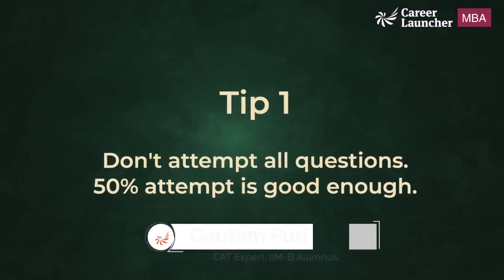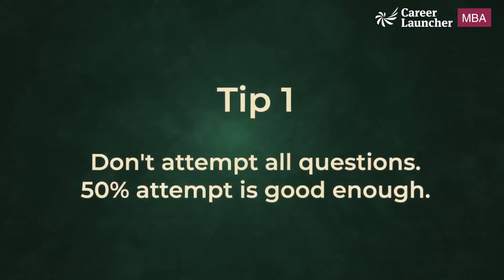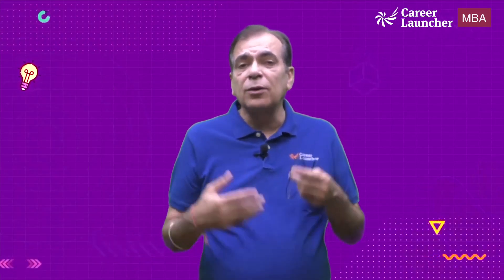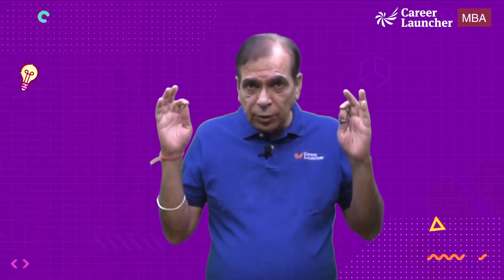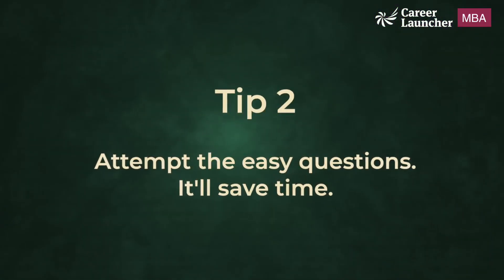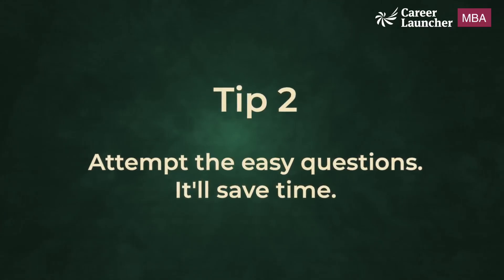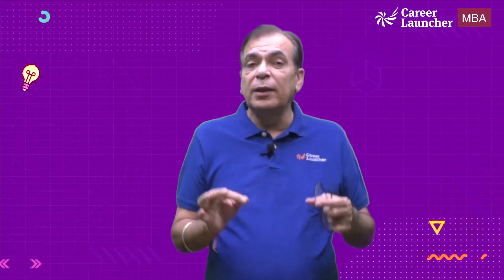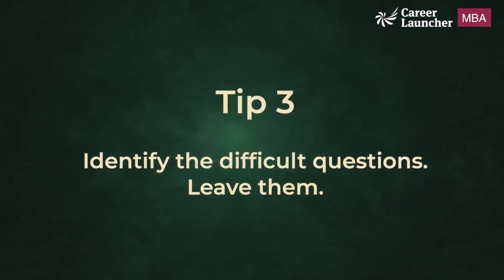Last-Minute CAT Quant Tricks by GP: 5 Tips to Boost Your CAT 2024 Prep Strategy!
Unlock the secrets to mastering Quant for CAT 2024 with our essential tips and tricks! In this video, we’ll share effective strategies to tackle challenging questions and boost your problem-solving speed. Whether you're a beginner or looking to refine your skills, these insights will help you excel. Get ready to transform your Quant preparation and achieve your CAT goals!

FREE Tools to plan and prepare:
- AI Profilizer (Use AI tool to know which B-school you can get a call from based on your profile)